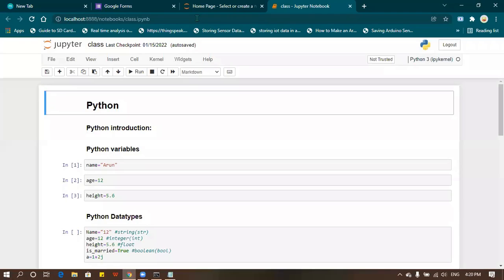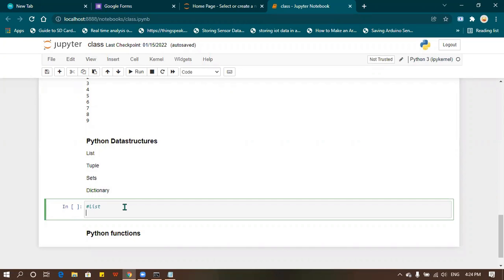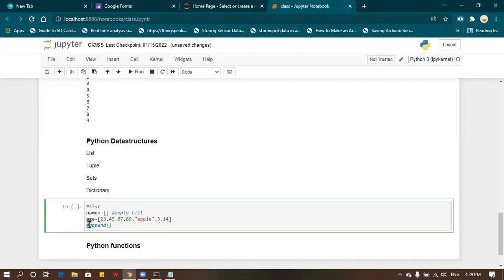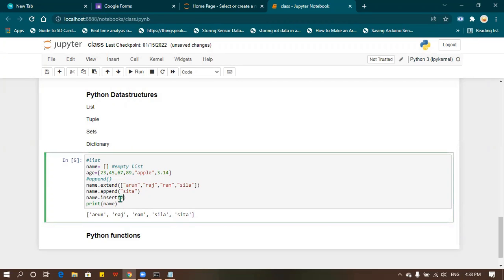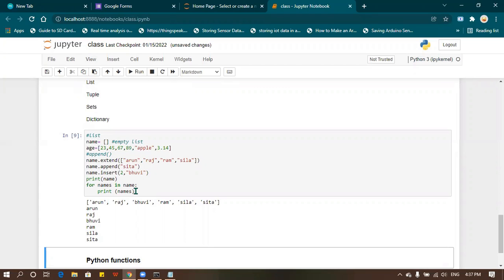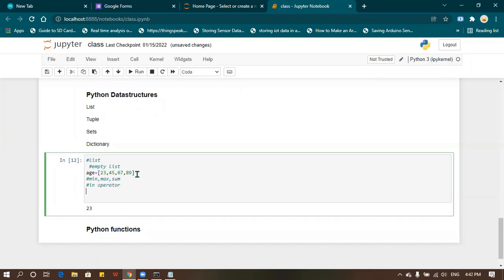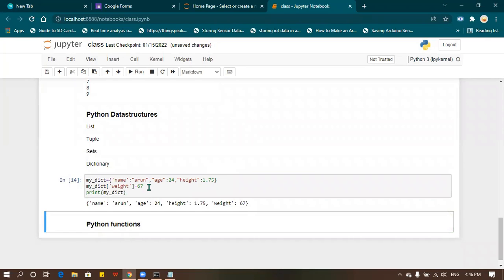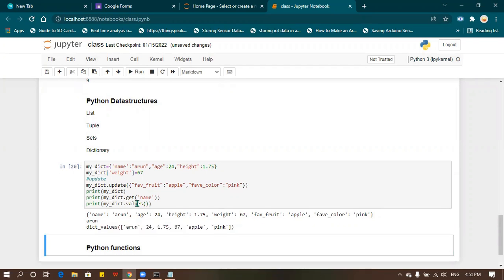5 Python Data structure (Data Science Part 5)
Python has four basic inbuilt data structures namely Lists, Dictionary, Tuple and Set. These almost cover 80% of the our real world data structures.
Topics covered in this video :
- List functions
- Variable ,Append , Pop
- Operations performed on list
- Dictionary functions
- Update command application
- Use of keys for finding out the values

- Lifetime access
-Learn on your schedule
- Expert instruction